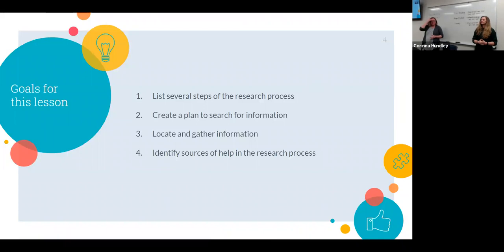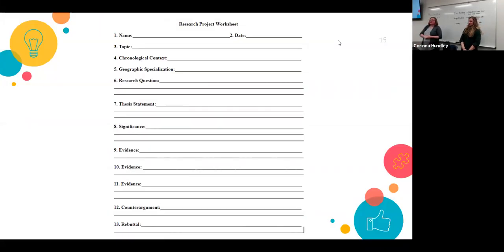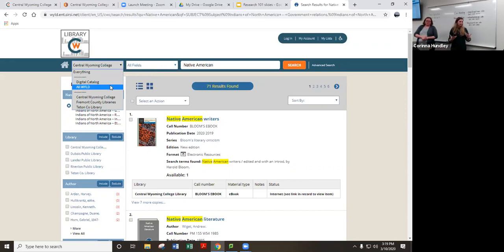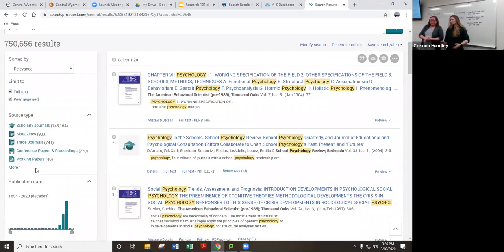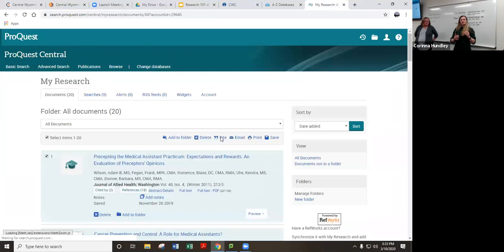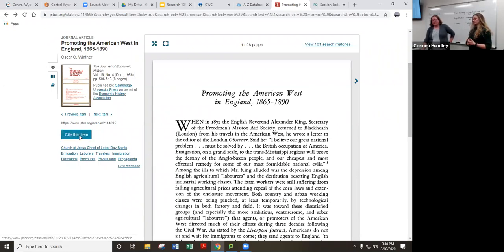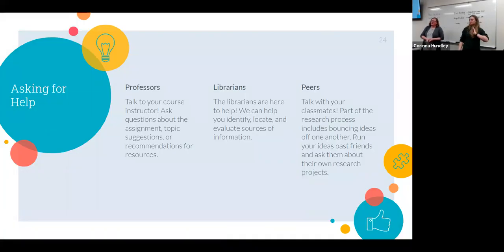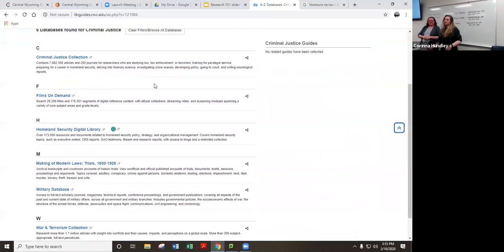Research 101 Workshop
Introduction to Research Workshop presented by CWC Library on March 10th, 2020.